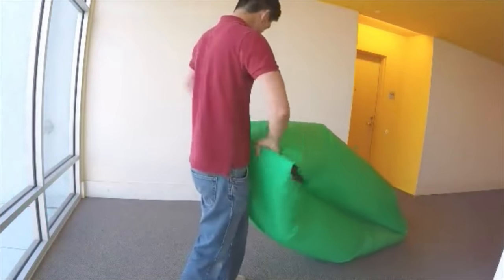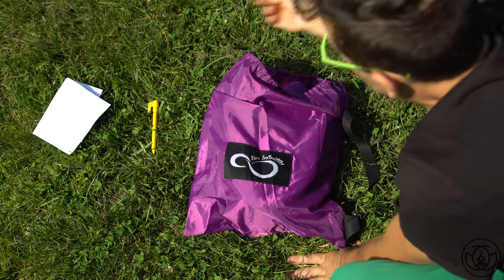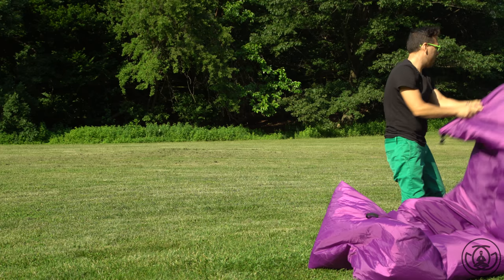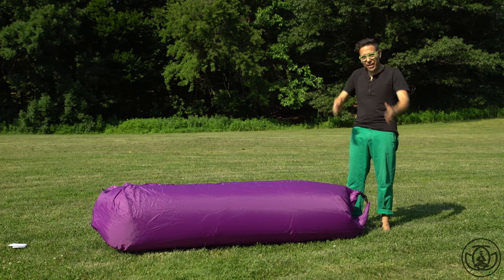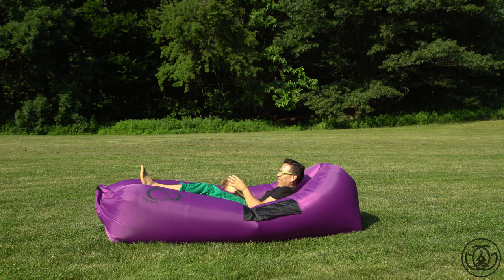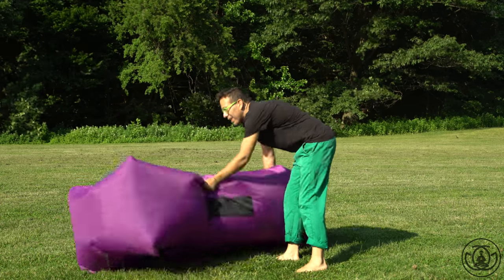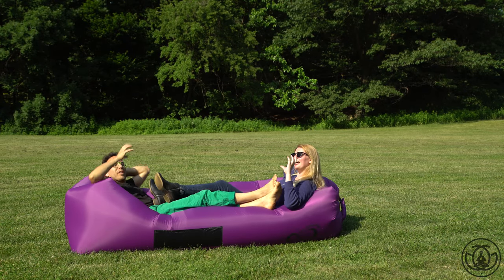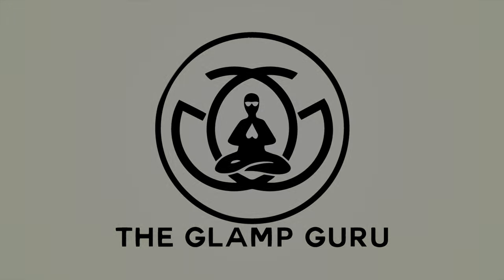Blow Up Couch! Debunking The Myth - Comfortable or Crappy? How To & Review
So I thought it was about time I finally face my fears and and do my own review and how to video on the infamous blow up couch. Ill show you the best way to inflate your couch, as well as do in depth review to see if their really worth all the hype!

There many options out there obviously and Im still not sure which one is the best to be honest! Good luck finding your perfect couch pouch!

UPDATE! They longer have this exact "Couch Pouch" available anymore on Amazon. So I chose one that seemed similar. Just keeping it transparent!